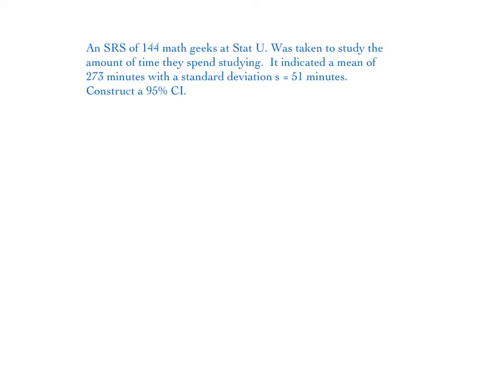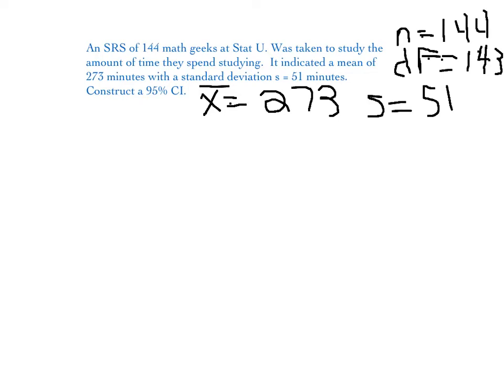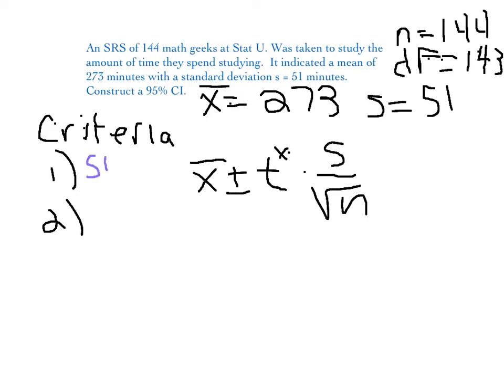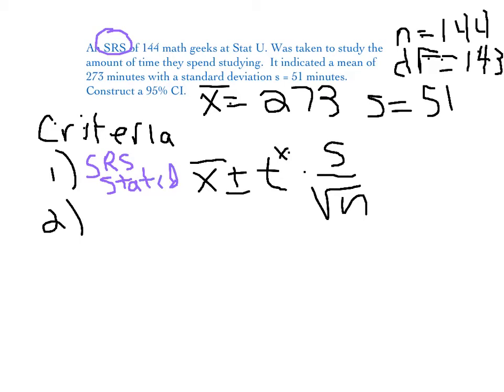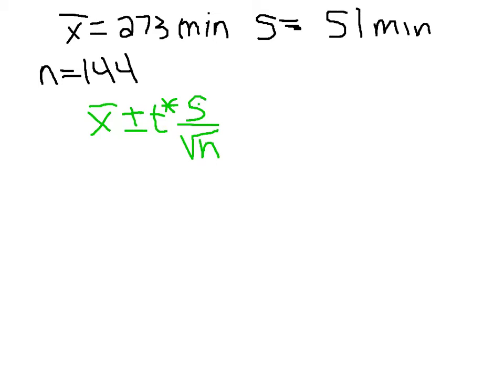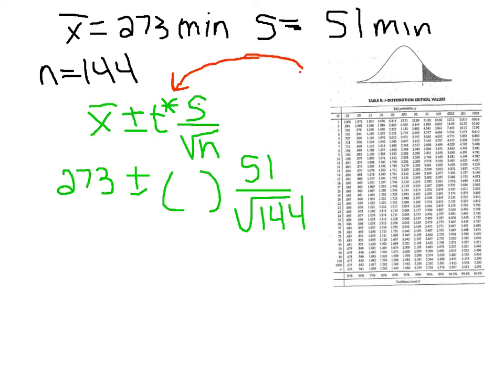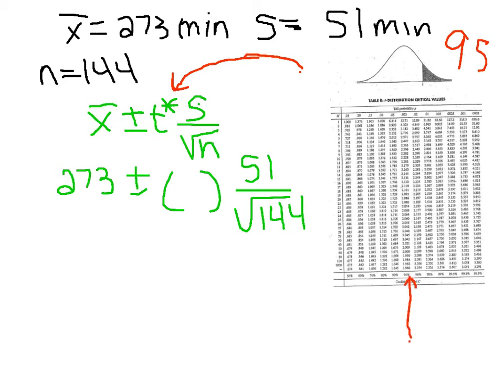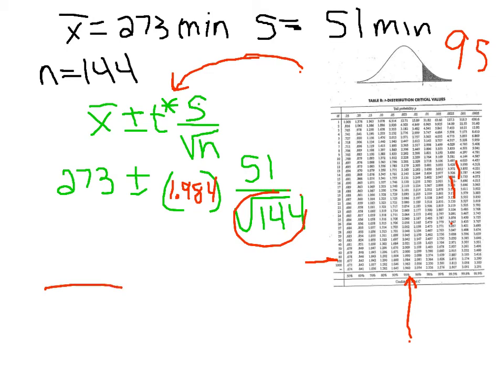Made with Explain Everything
1 sample ci for means